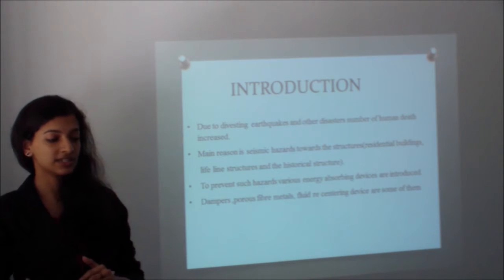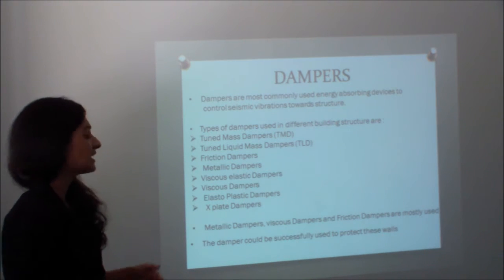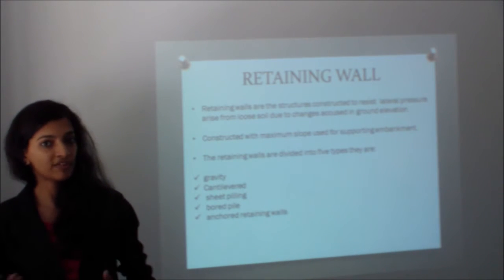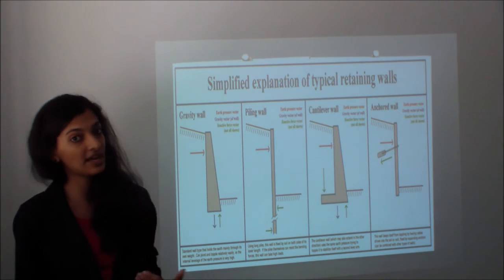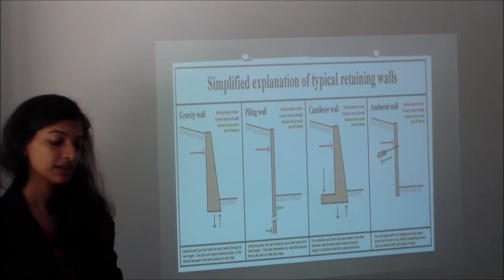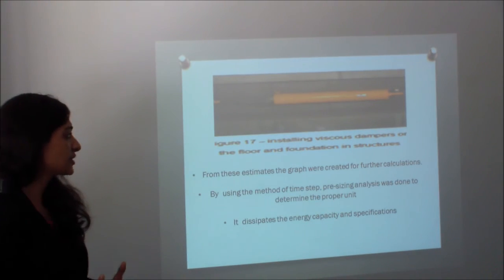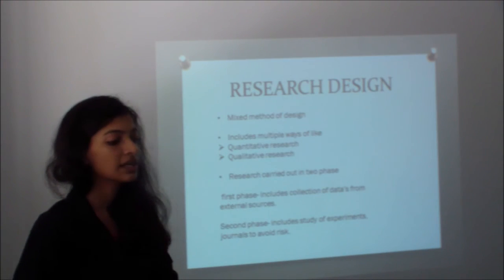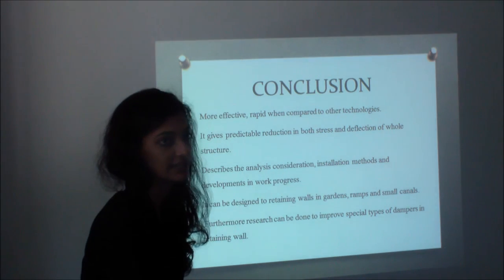dampers in retaining wall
merin alias
4963222